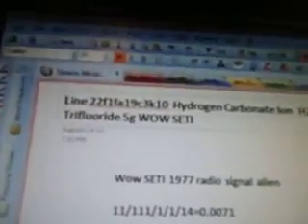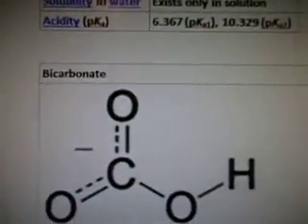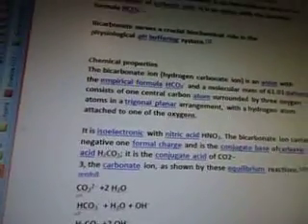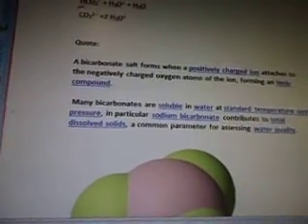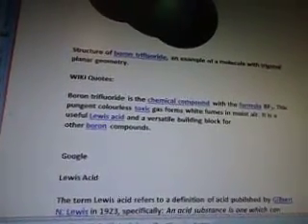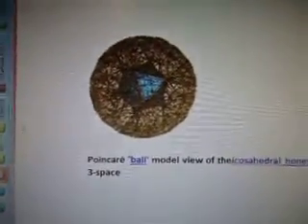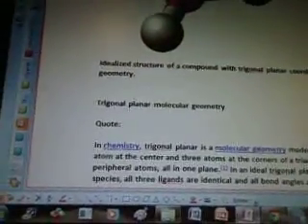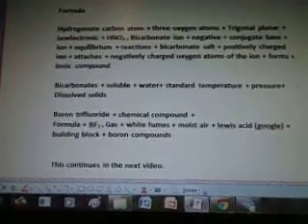Line 22f1fa19c3k10 Hydrogen Carbonate Ion H2CO3 Boron Trifluoride 5g WOW SETI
5g force ufo engine acceleration plasma formulas

11/111/1/1/14=0.0071

Google 0.0071

14 August 2012 733 pm edt
My thoughts

Cross reference Effervescence leads to  carbonic acid 3D balls
My thoughts:

This reminds me of the "core" of the UFO space ship how it floats in the middle of the spinning  triangular shape. (Icosahedrons)

13 Sept 2012 337 pm edt

Formula

Hydrogenate carbon atom + three oxygen atoms + Trigonal planar + isoelectronic + HNO3 + Bicarbonate ion + negative + conjugate base + ion + equilibrium + reactions + bicarbonate salt + positively charged ion + attaches + negatively charged oxygen atoms of the ion + forms + ionic  compound

Bicarbonates + soluble + water+ standard temperature + pressure+
Dissolved solids

Boron trifluoride + chemical compound +
Formula + BF3 + Gas + white fumes + moist air + lewis acid (google) + building block + boron compounds

This continues in the next video.